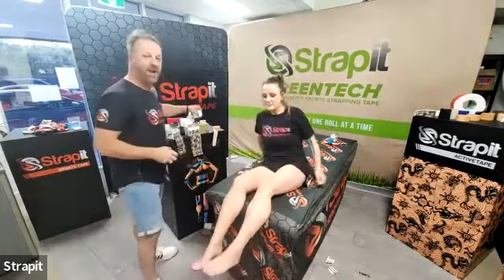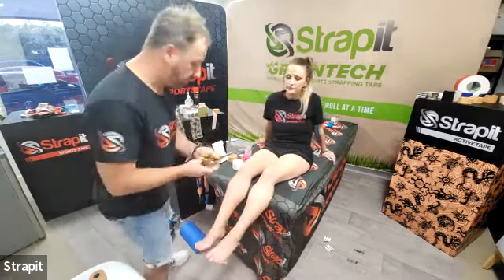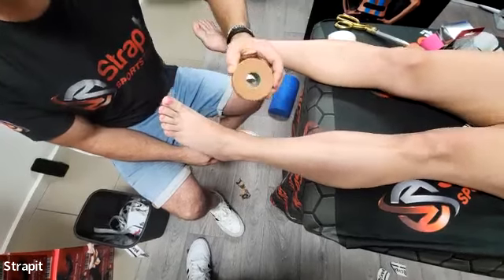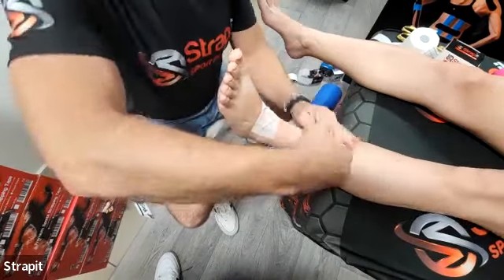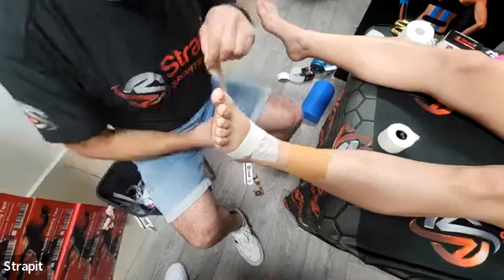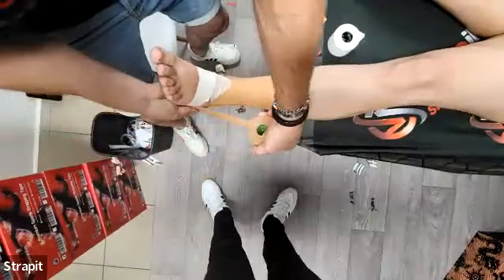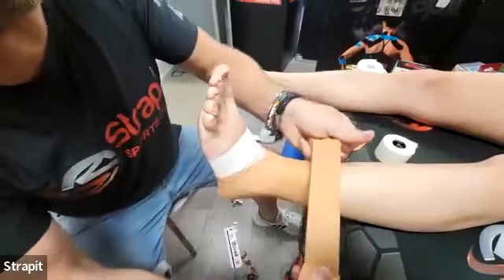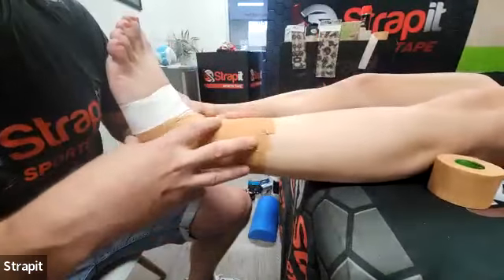Ankle Taping Video from Sports Physiotherapist Paul Haas - Australia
This video demonstrates Ankle Taping from Paul Haas from Australia.
This video is taken from a cut of a recent Webinar run in Australia. An excellent demonstration of a standard ankle taping technique but also dialogue about other options and variations around the world based on the functional requirements of various sports.